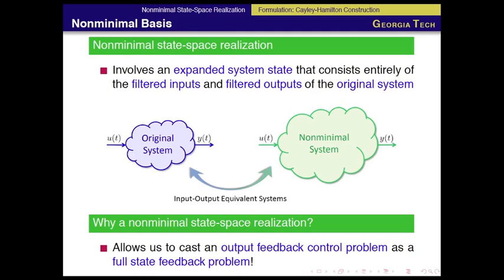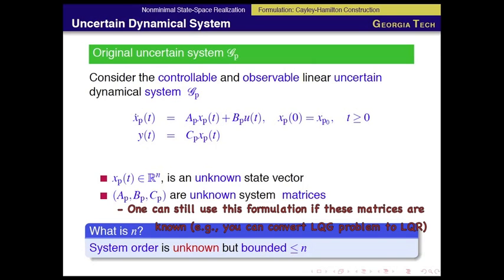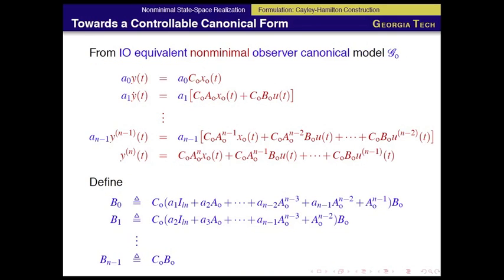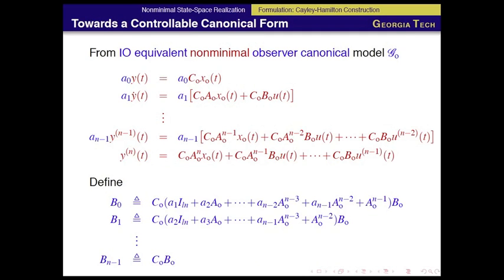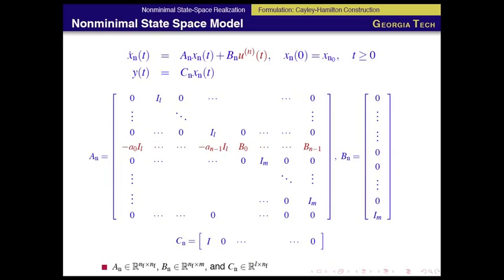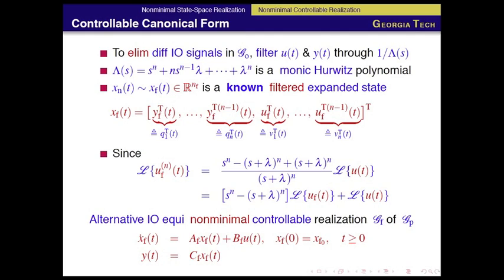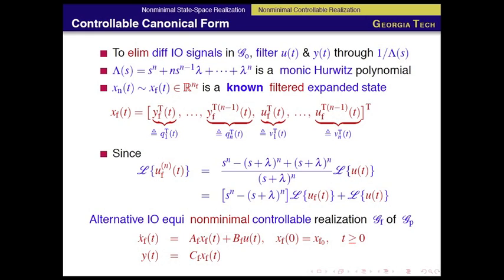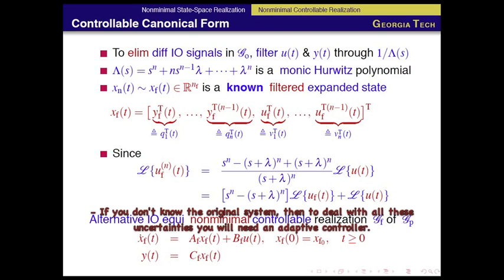Nonminimal Realization: Converting Output Feedback Problem to Full-State Feedback (Short Lecture)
This presentation shows a nonminimal realization architecture for continuous-time, linear multivariable dynamical systems. The nonminimal realization involves an expanded system state that consists entirely of the system filtered inputs and filtered outputs and their derivatives, which allows us to cast an output feedback control problem as a full-state feedback problem.  Before watching this presentation, I strongly recommend to read Section 2 of the manuscript

T. Yucelen and W. Haddad, "Output feedback adaptive stabilization and command following for minimum phase dynamical systems with unmatched uncertainties and disturbances," International Journal of Control, 2012